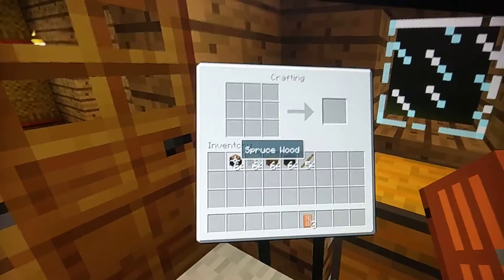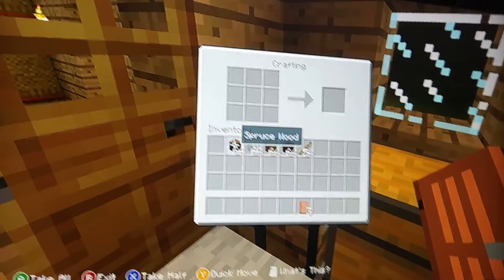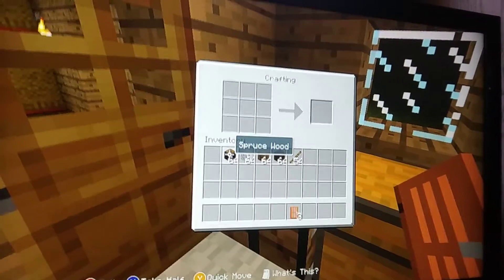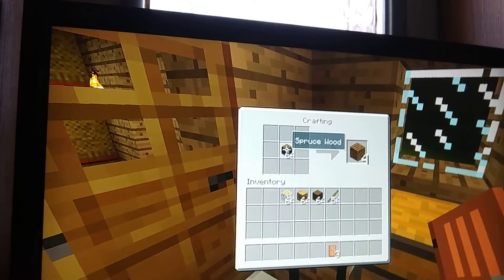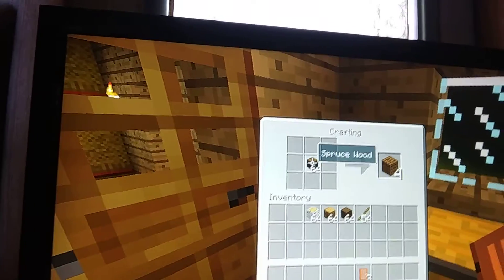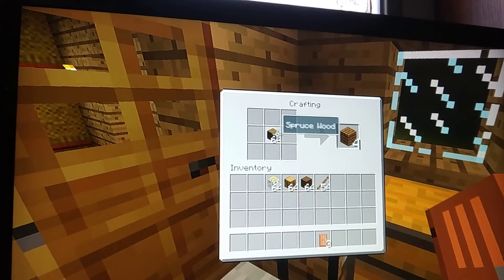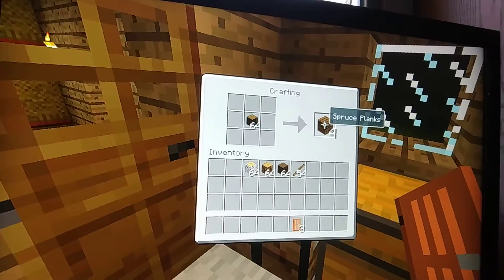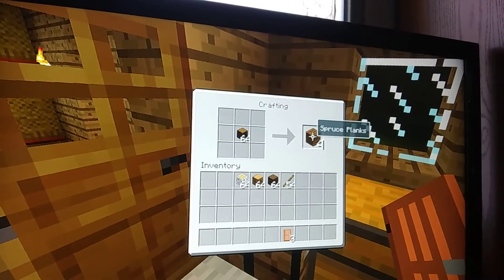IN GOD with How to turn Spruce Wood into Spruce Planks in Minecraft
Hope this was easy for you if not please let me know. Get out and enjoy life as each day is a BLESSING. God likes for use to have fun so go out and have fun. I have a play list full of videos uploaded to look through. Thank you and May God Bless you